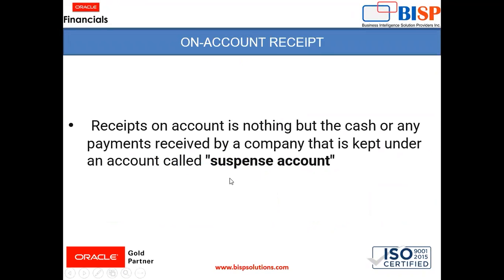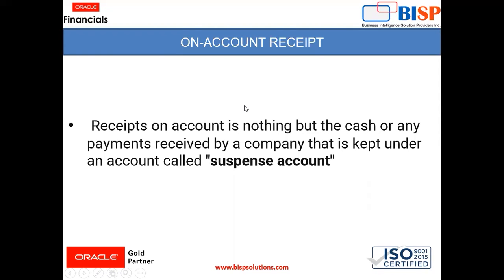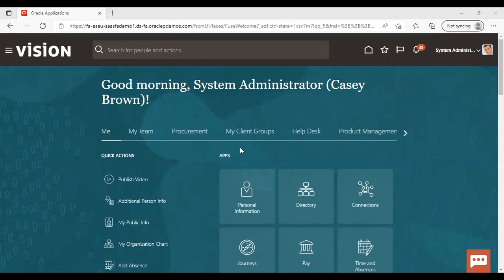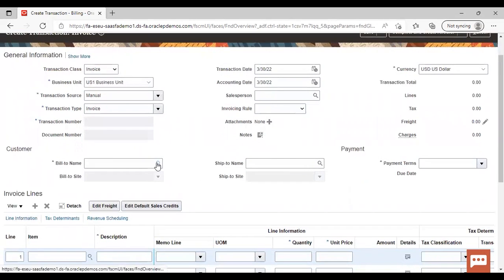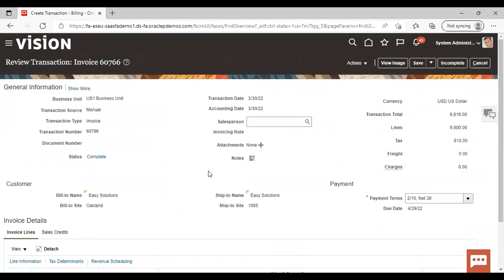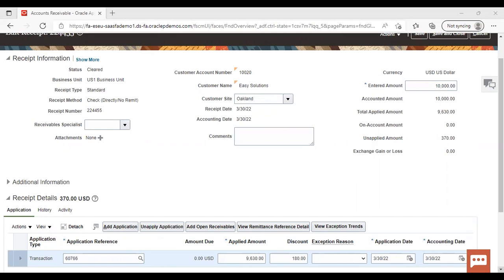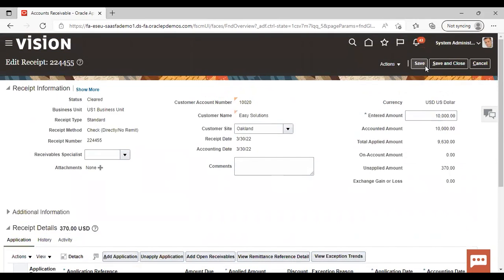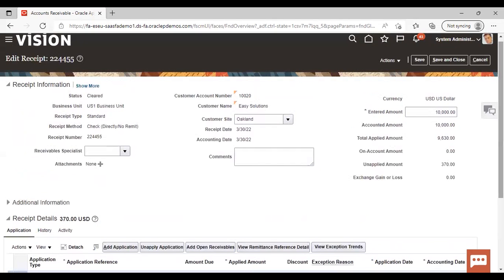Oracle Fusion AR On Account Receipt | Oracle EBS On Account Receipt | Oracle Account Receivable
Oracle AR Tutorials:
In this video tutorial, we will explain Oracle Fusion AR On Account Receipt.

list=PL7CWBDRZZ_Qd0FQQ5J-npMFcjzQTgs5dl